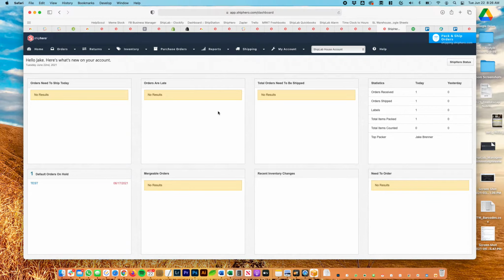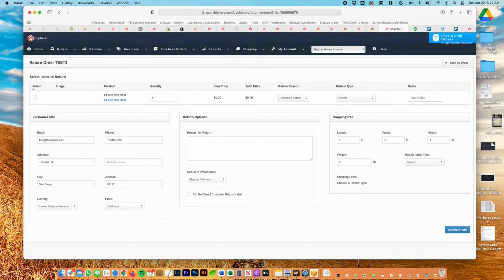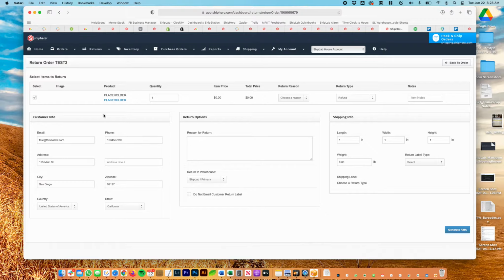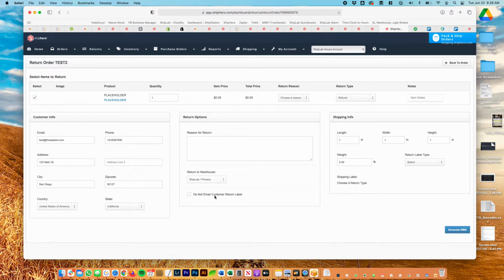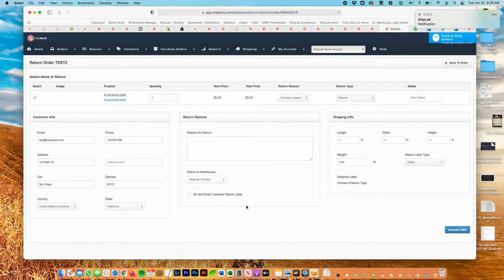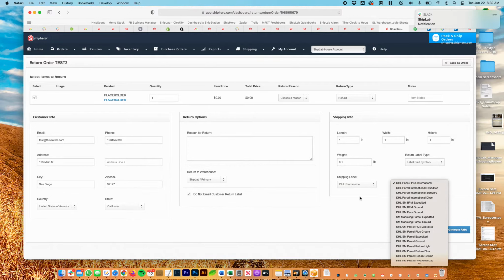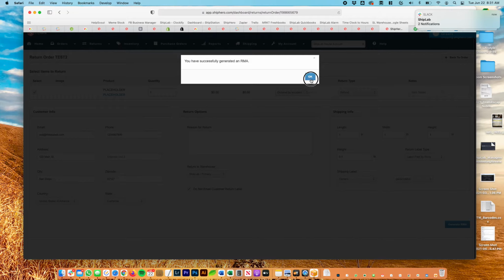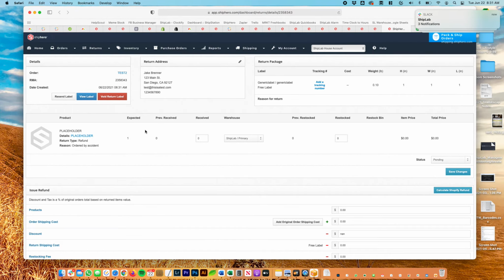ShipHero Tutorial - Create A Return Label / RMA